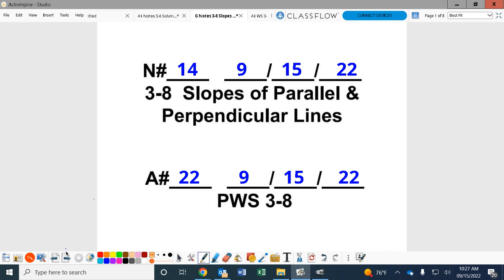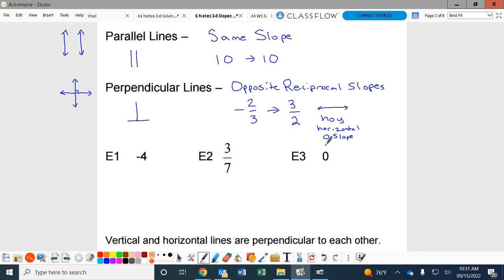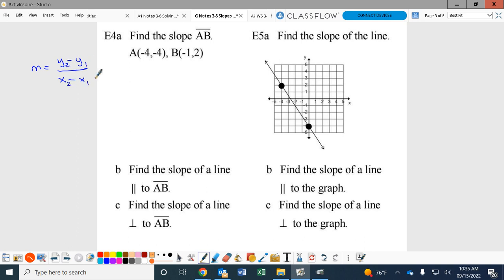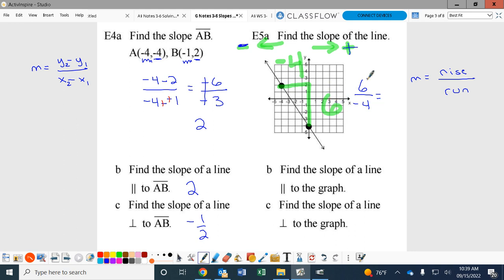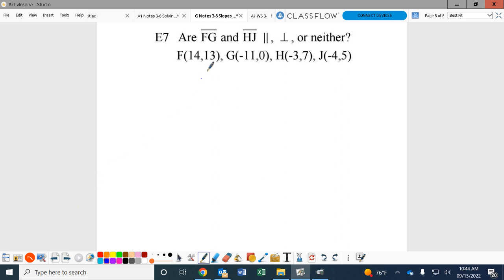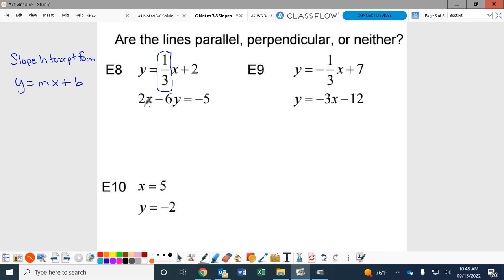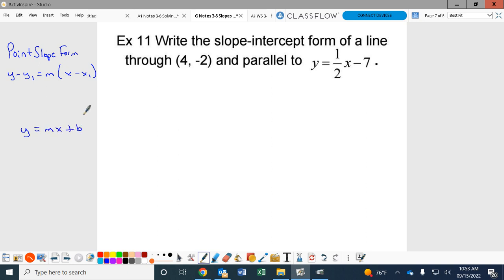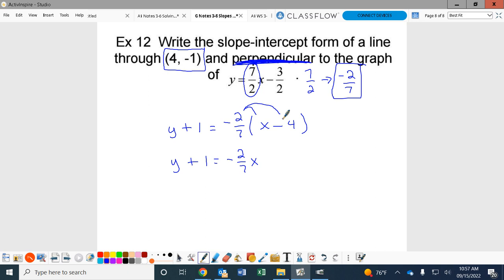Geometry Notes 3-8